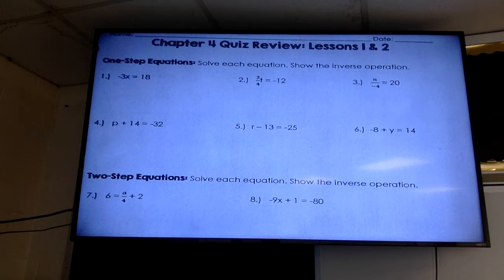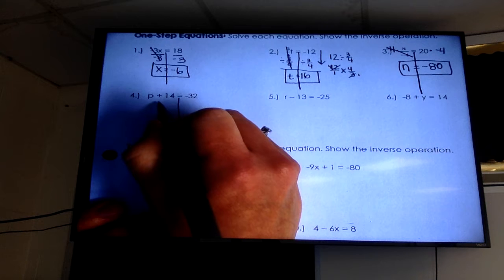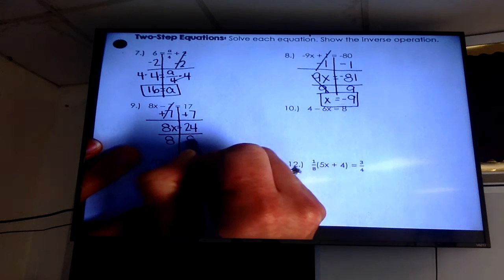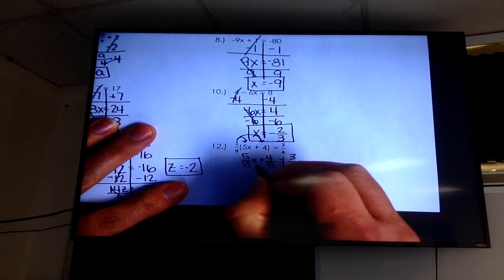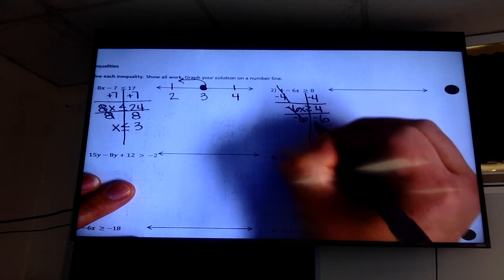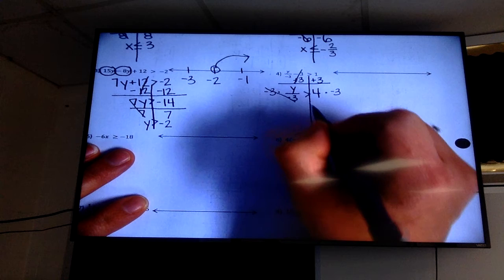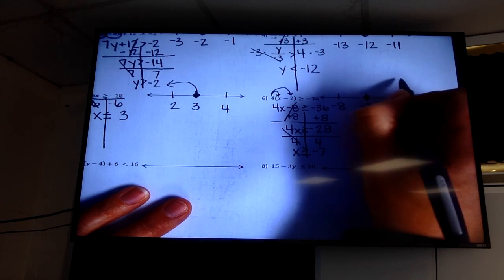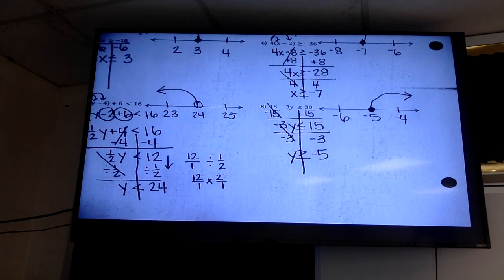Chapter 4 Review Sheet